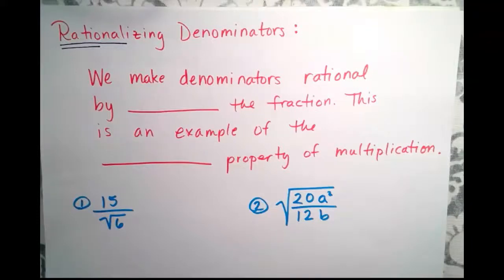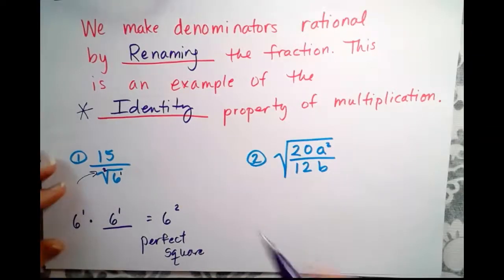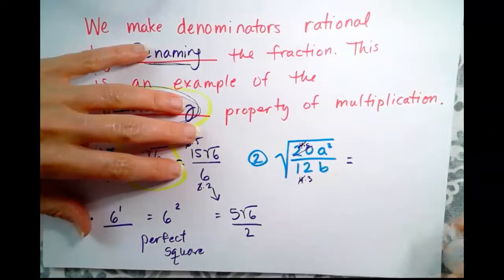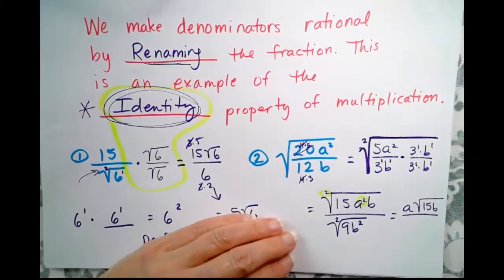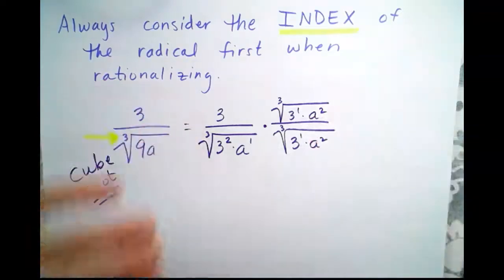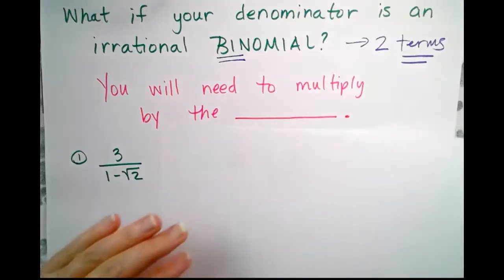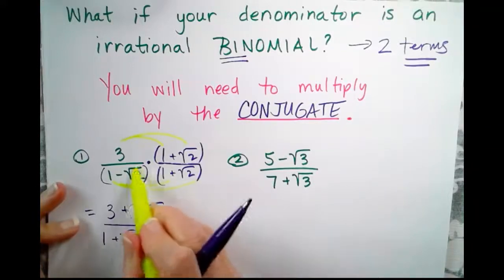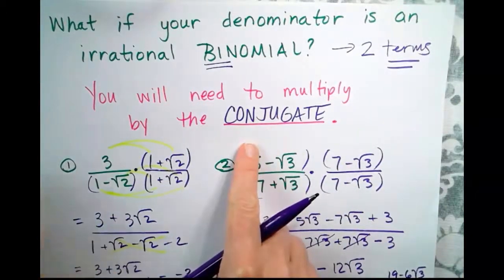Math Analysis - Rationalizing the denominator